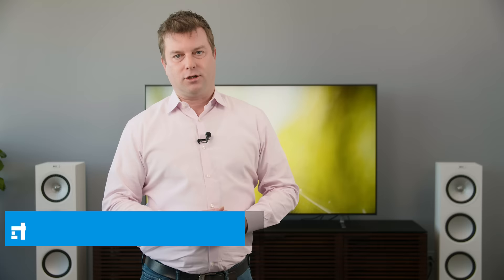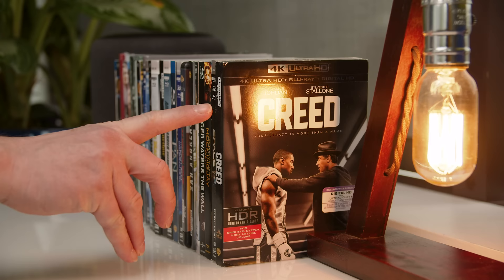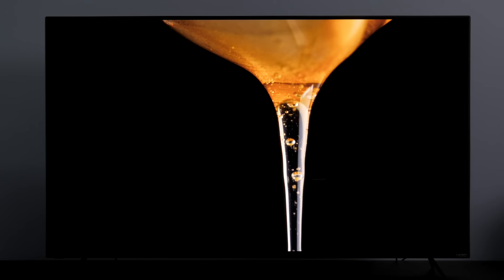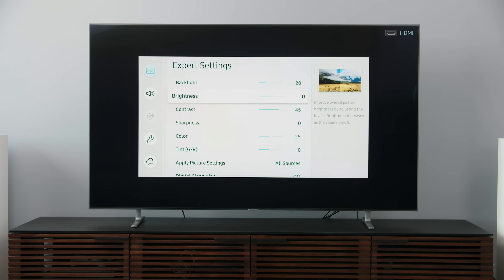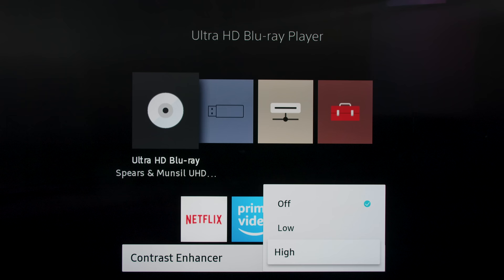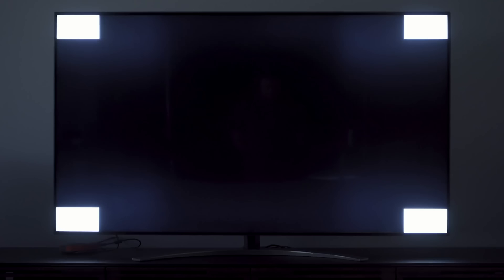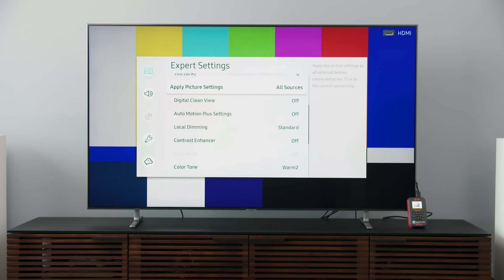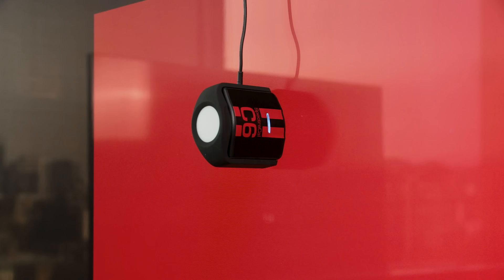How to adjust your TV settings for the best picture quality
Ever wondered whether your TV's picture could look any better? Confused by what some of your TV's picture settings even do? We've got answers. This basic tutorial on what to adjust, how to adjust it, and what to avoid adjusting will help most TV owners get the best from their TV.